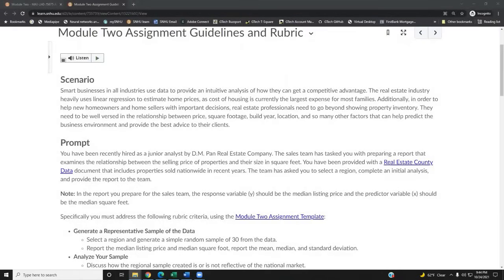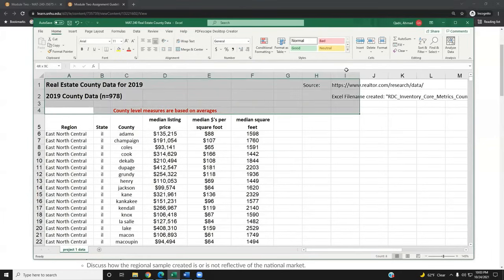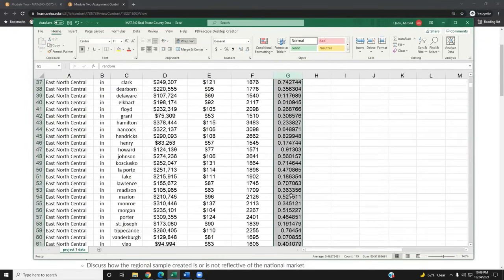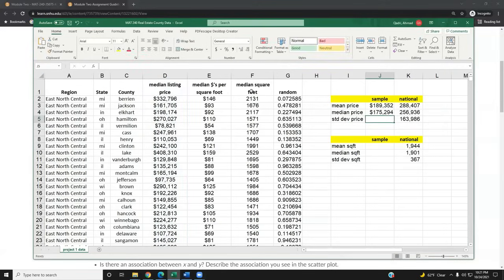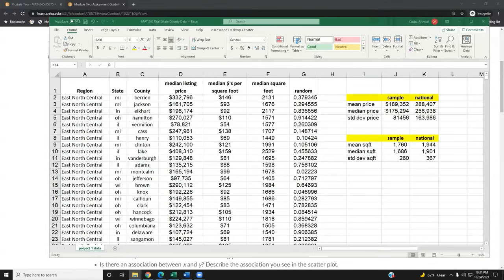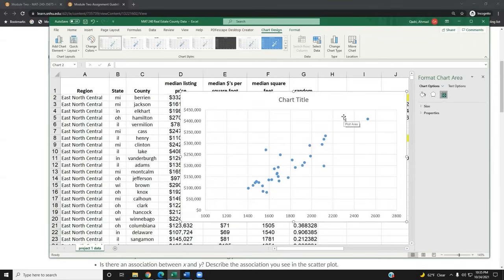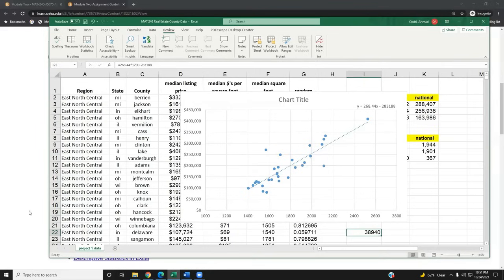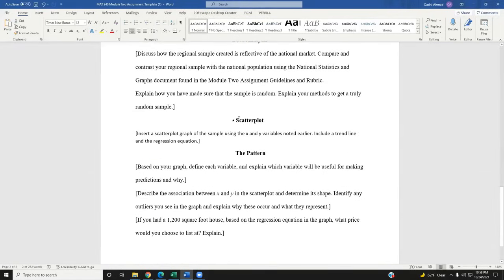MAT-240 Module 2 Assignment (CC)